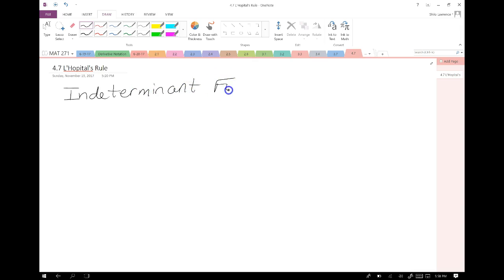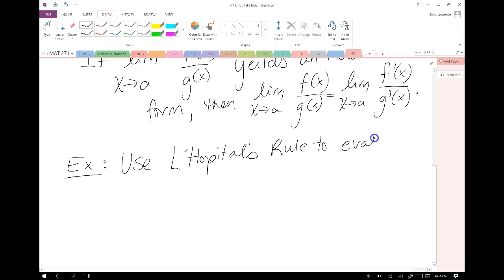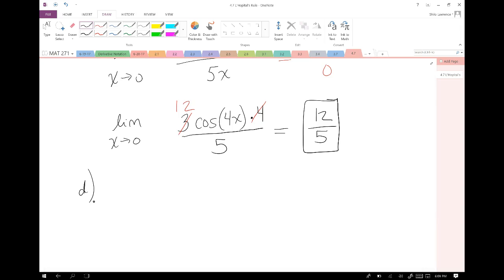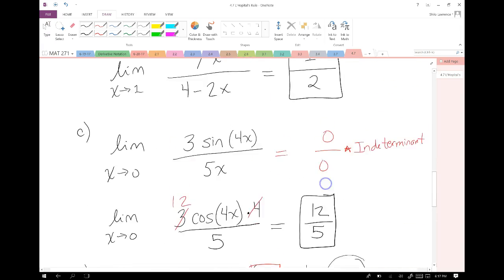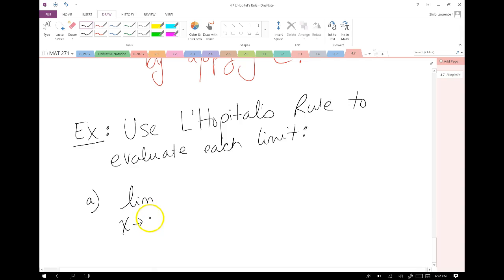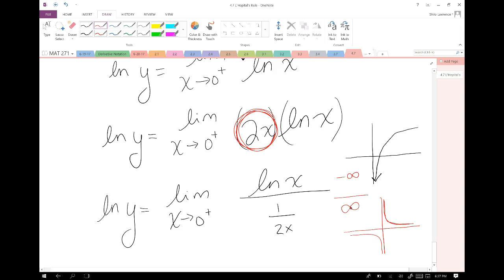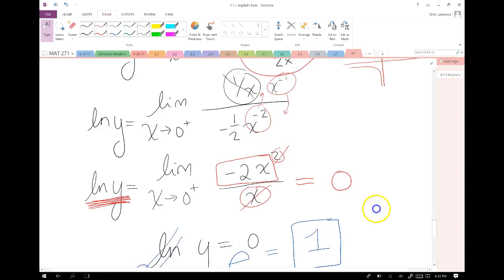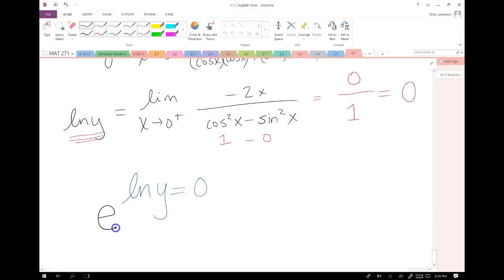MAT 271 Section 4.7